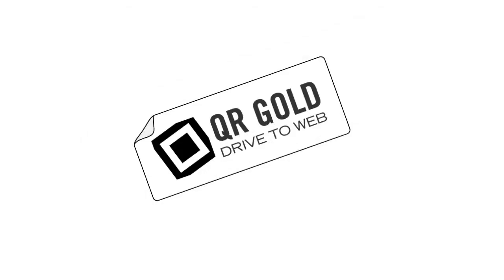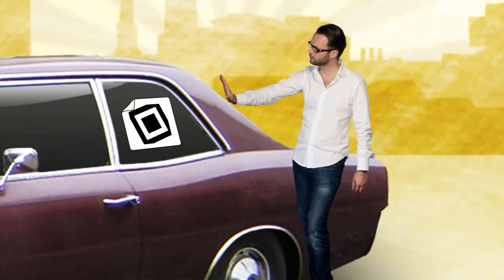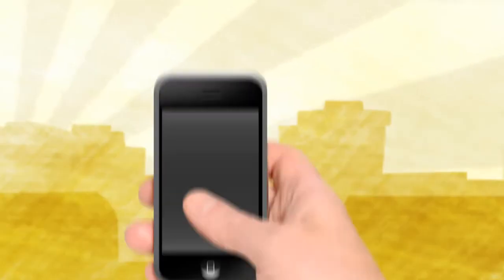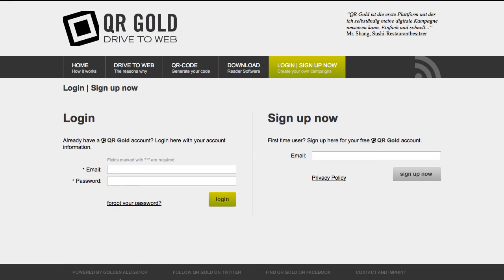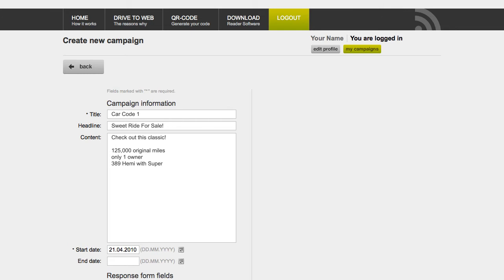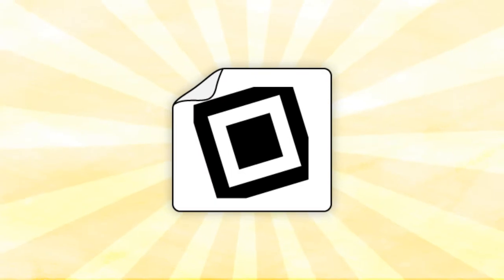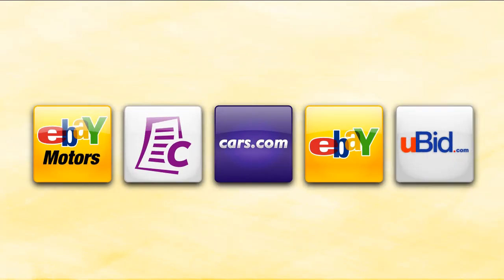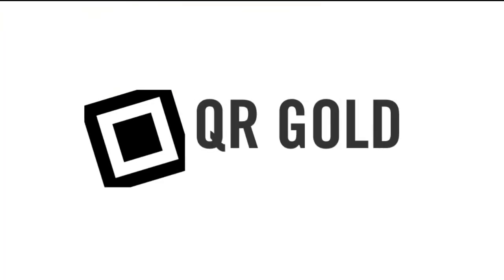Case 1 - "Sale" - QR GOLD - Drive to Web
Something to sell? - Use QR GOLD to generate your own QR Code + mobile optimized website. Its Free!